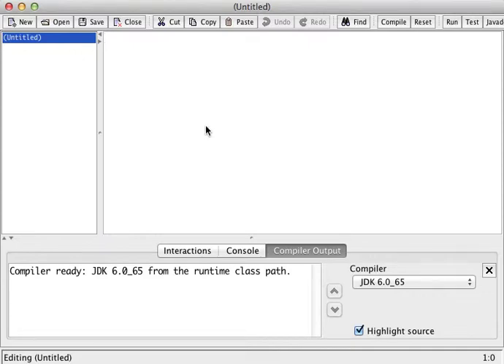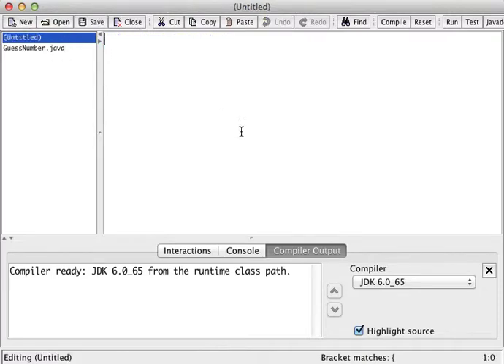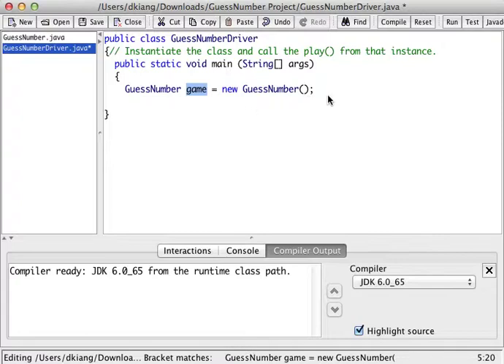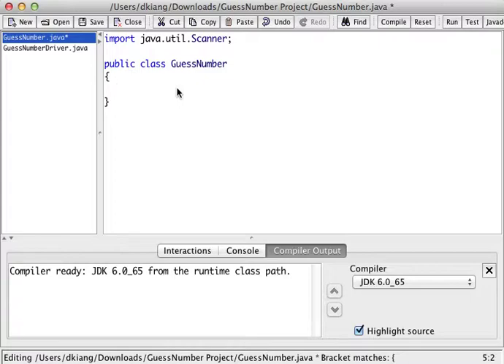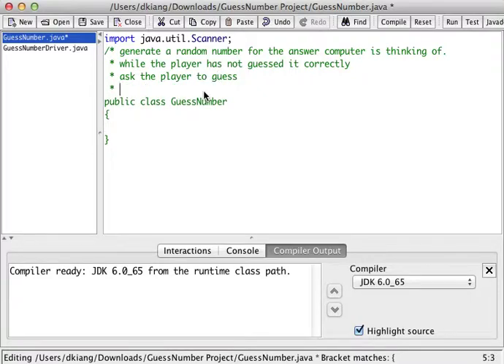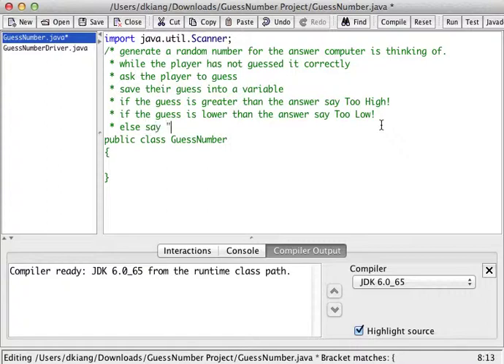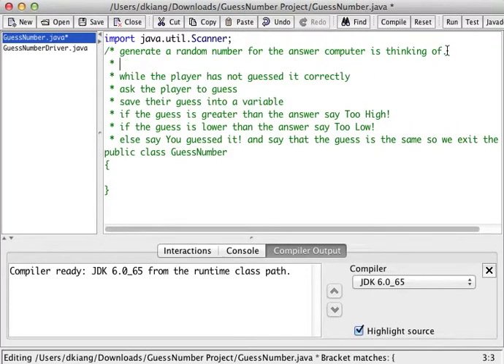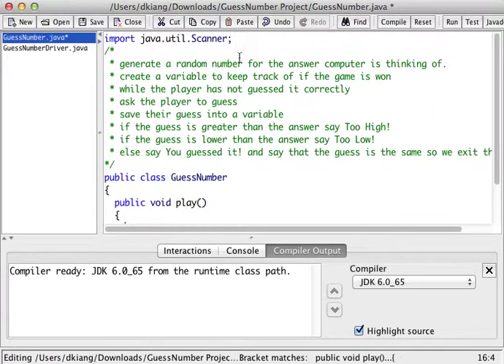Java GuessNumber Lab Pt 1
This goes over how to setup a simple guessing game using Java and DrJava. Watch this video, then if you already know how to code in Java, you can try to write the rest of the code on your own. If you want to see the code, see Part 2.